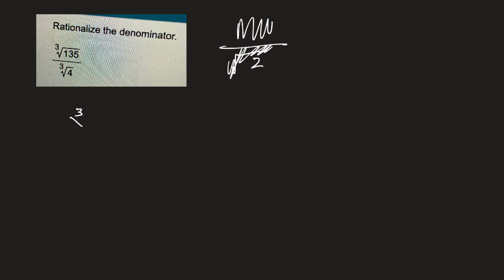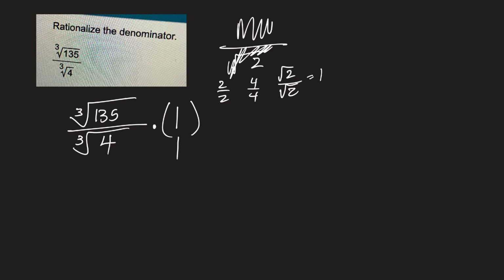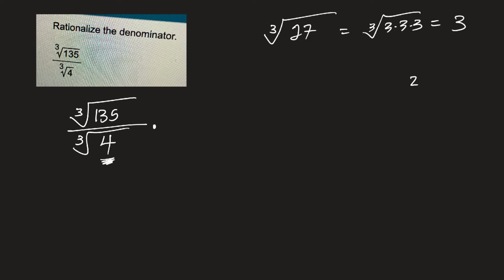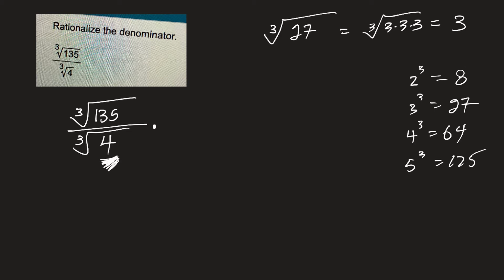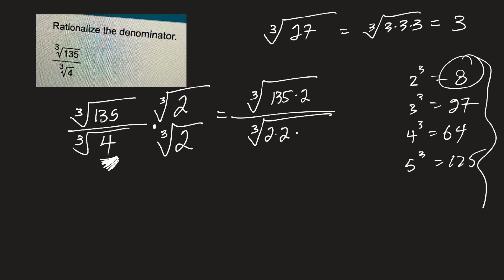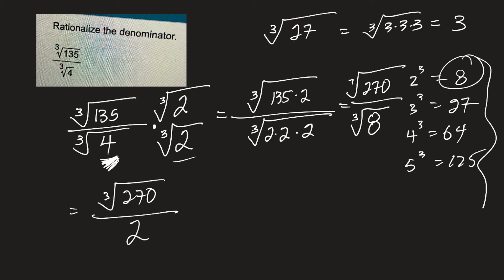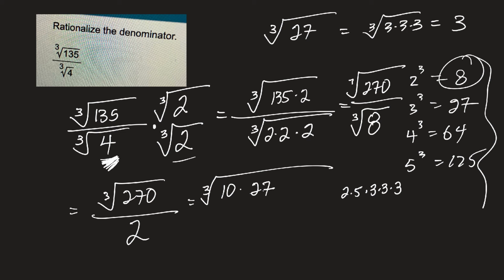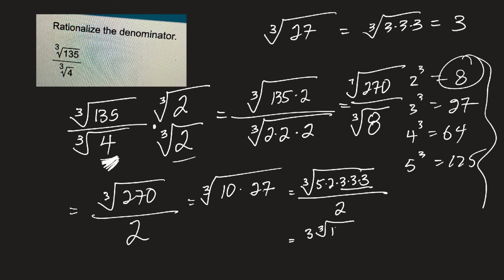21FL MTH0032 Rational Denominator - R.7.mp4